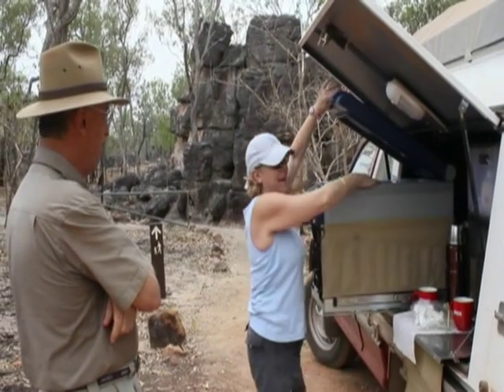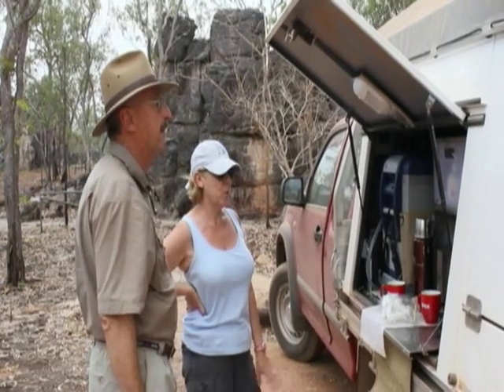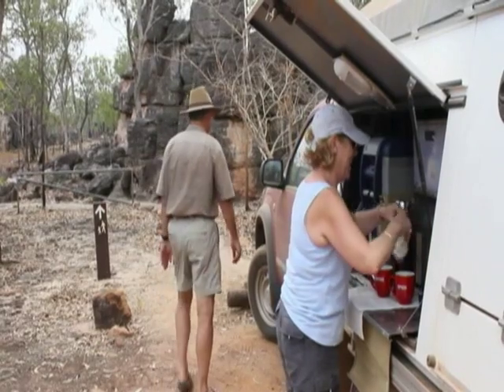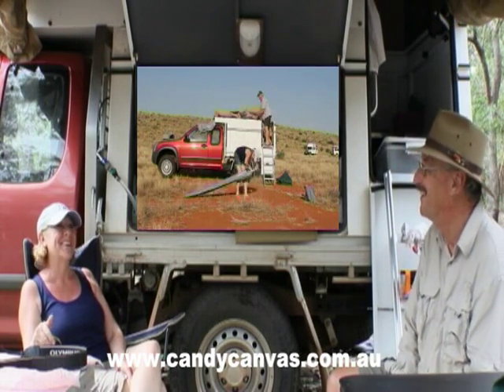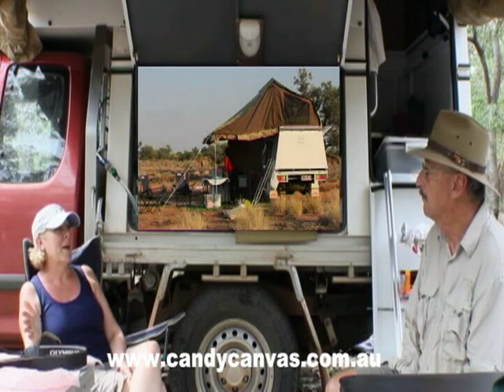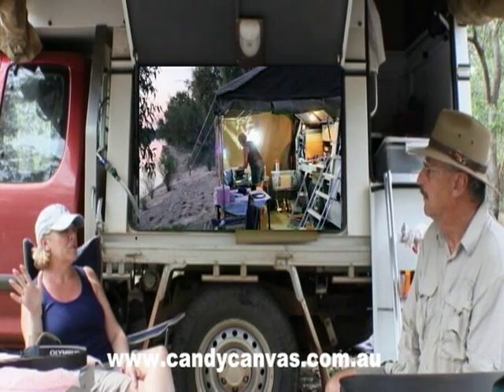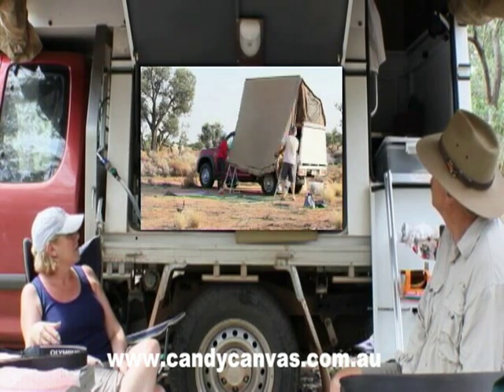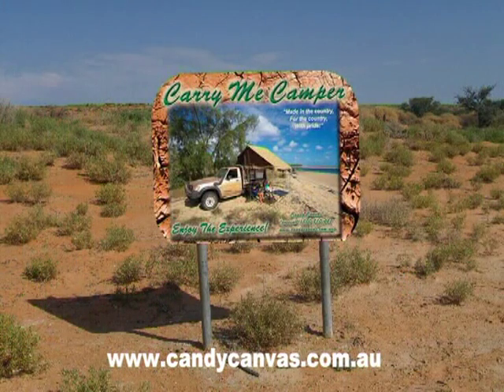Carry Me Camper Review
Allan Whiting talks to Robyne Gruzlewski about the Carry Me Camper